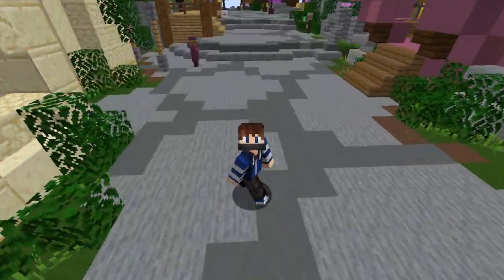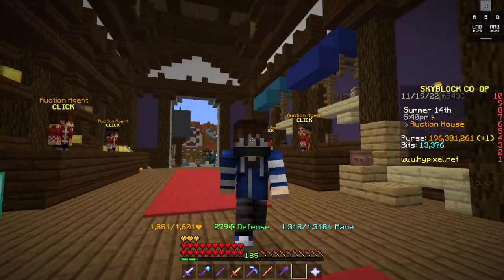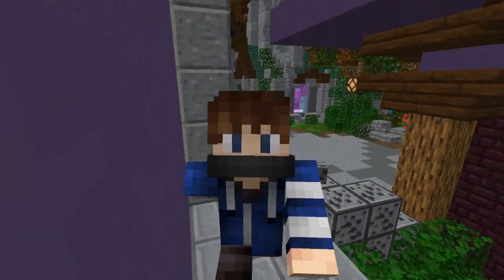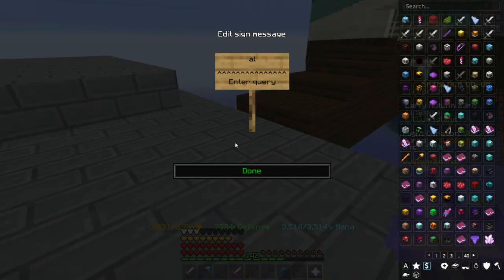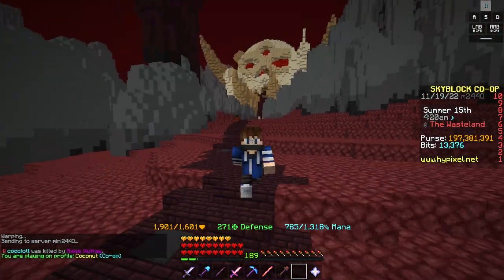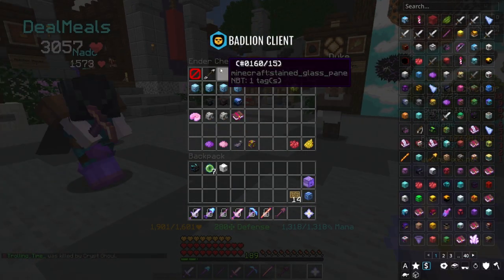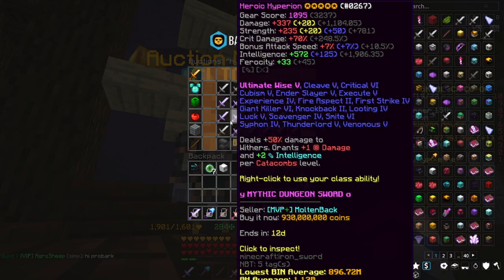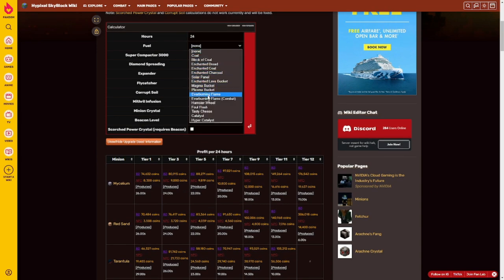The Ultimate Guide On How To 4x Your Money With These Investments : Hypixel skyblock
Beginners Guide To Choosing The Right Investments That Make YOU RICH: Hypixel skyblock
In today's Video, I go over all sorts of ways to make millions of coins from investments,. I talk about how to choose the right investment and I give a few examples of said investment.